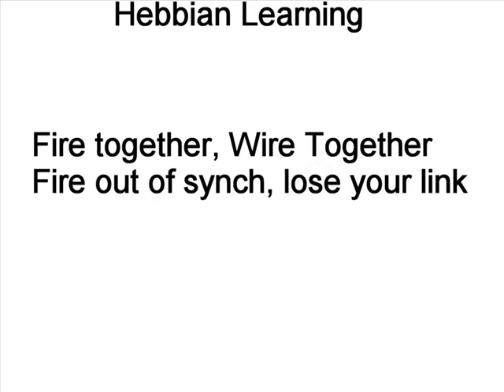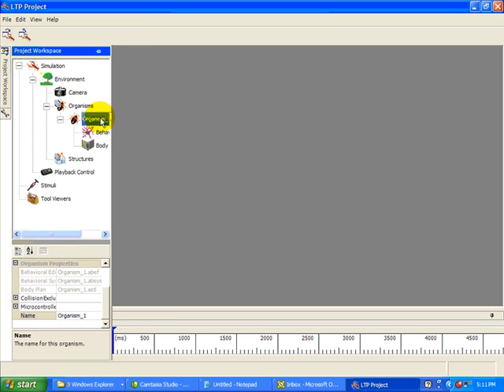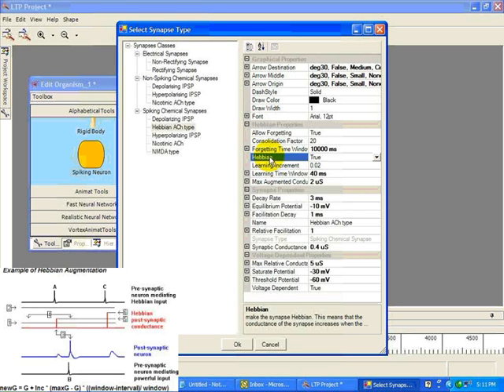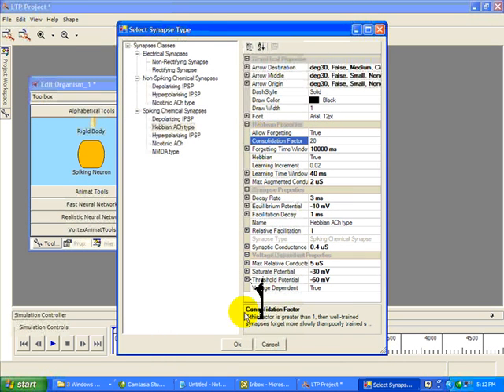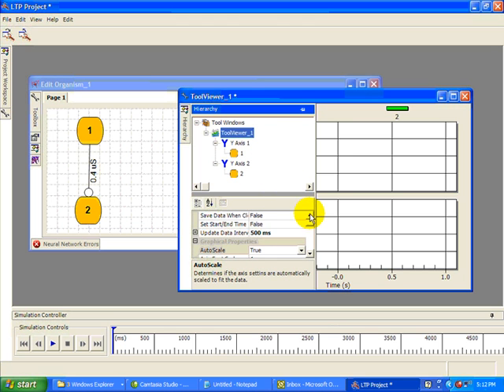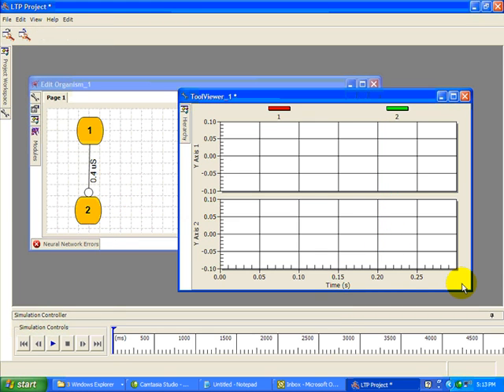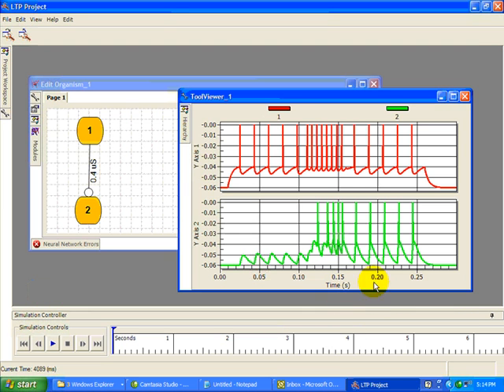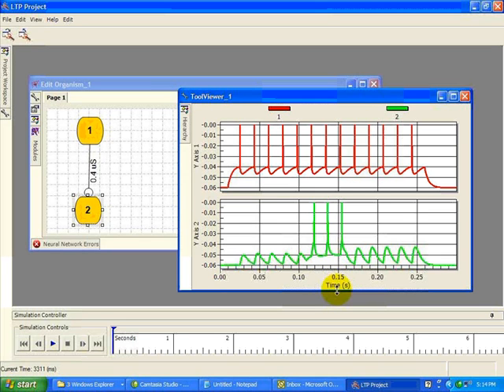AnimatLab Long Term Potentiation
This tutorial describes how to implement long term potentiation (LTP) within the neural networks of your AnimatLab simulation AnimatLab is a neuromechanical simulation system that allows you to build a physically accurate, biomechanical model of the body an organism. Hill muscle models within that body can be controlled using biologically realistic neural networks to reproduce behaviors found in the real animals.

The neural processes underlying memory are very complex. One of their main features is synaptic plasticity. The strengthening and weaking of synaptic connections in an experience dependent manner. The details of the mechanisms that cause synaptic plastitcity are still a matter of great debate. At a functional level many examples fall into a category known as Hebbian modification.

Hebbian synapses are synapses whose pre and post synaptic neurons are active together. In its simplest form this means that when an excitatory Hebbian synaptic input is temporarily paired with a spike in the post-synaptic neuron the synapses get strengthened. This means the synapse is likely to be more effective the next time it is activated.

Conversely, if the post-synaptic neuron does not fire following the Hebbian input then the connection does not get strengthened, or it could even get weakened. The bottom line is that neurons that fire together, wire together. While neurons that fire out of synch, lose their link.

This tutorial will show you how to create a very simple LTP Hebbian network to demonstrate these principles.